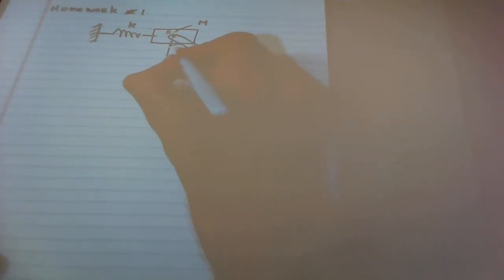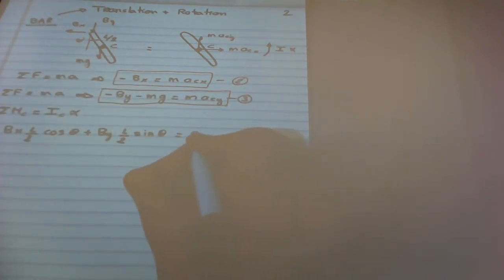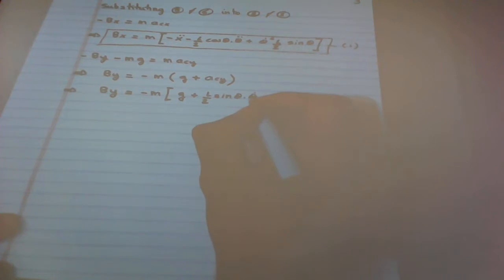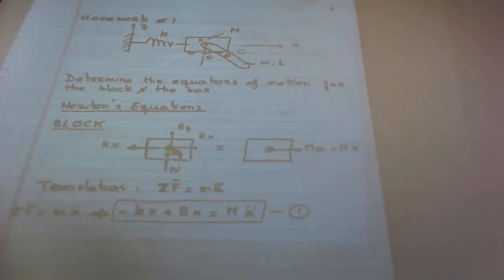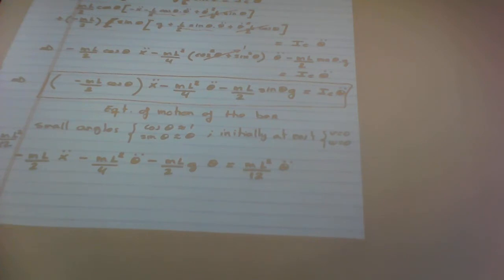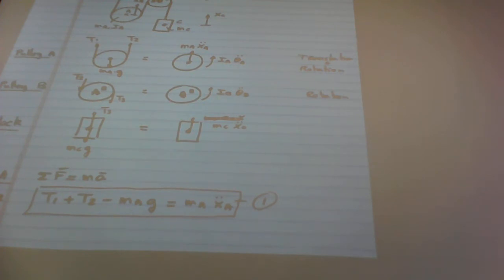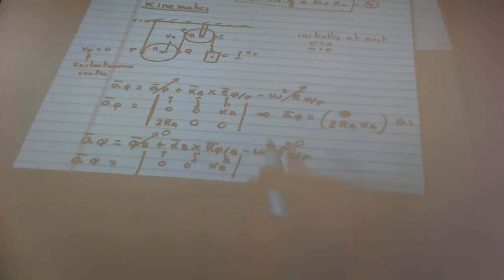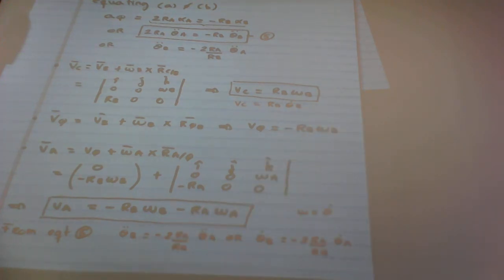ME400 May 16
Vibrations, Equations of Motion, SDOF